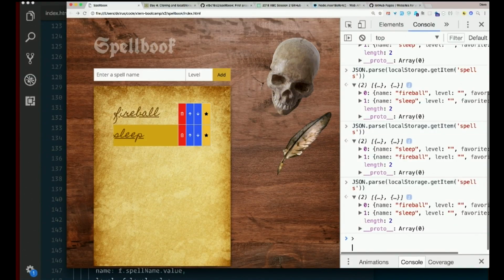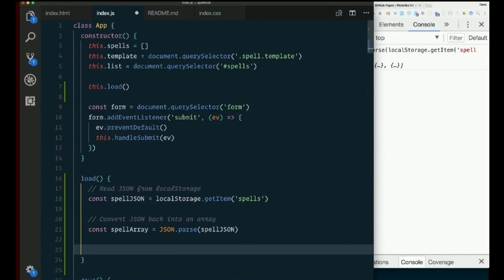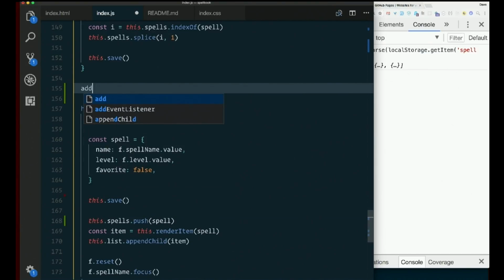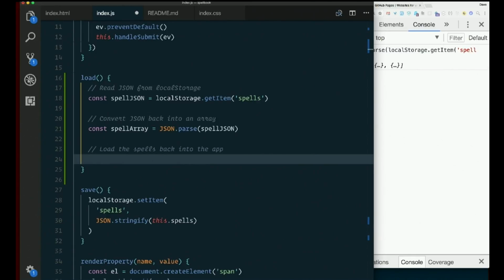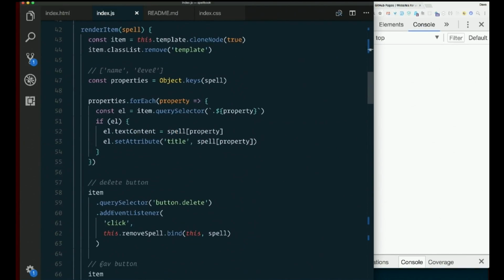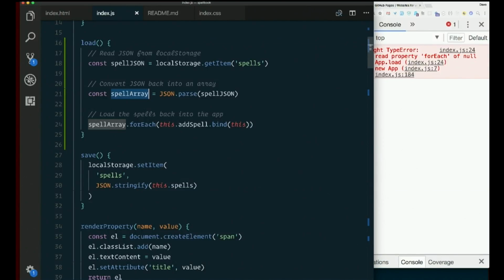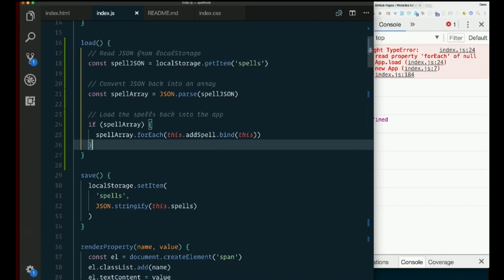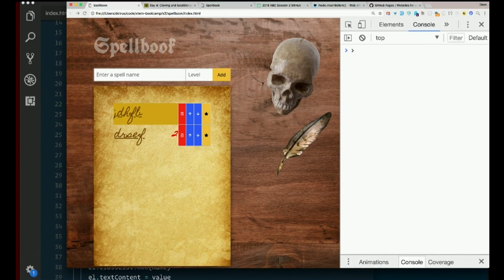Day 4 - Afternoon, part 12: Load spells from localStorage - XTBC 2018 Session 2